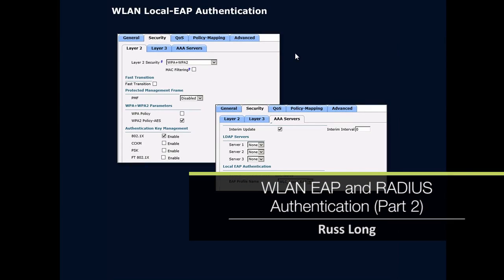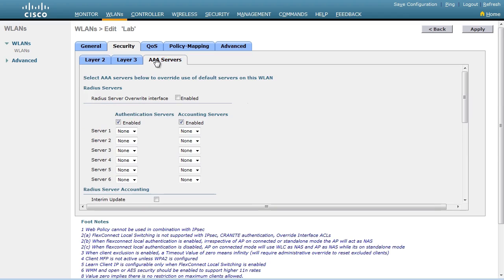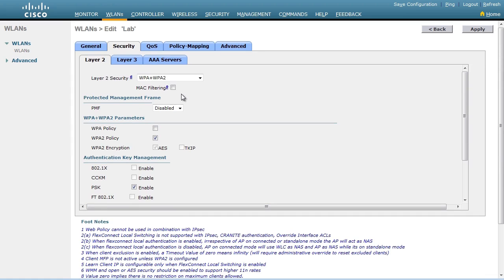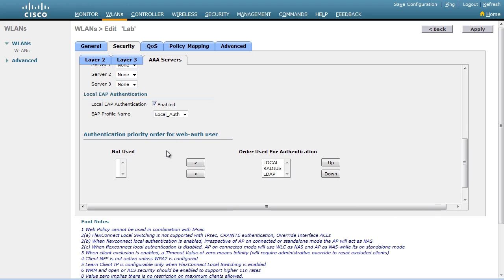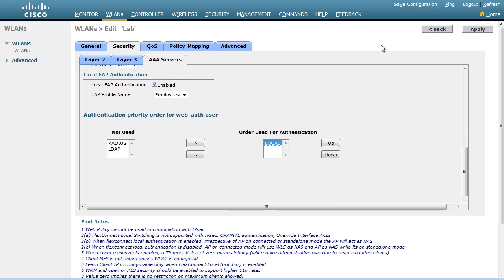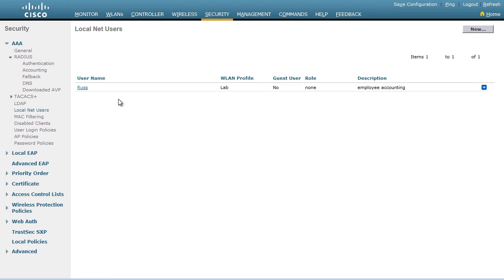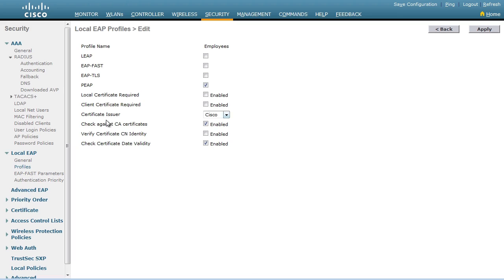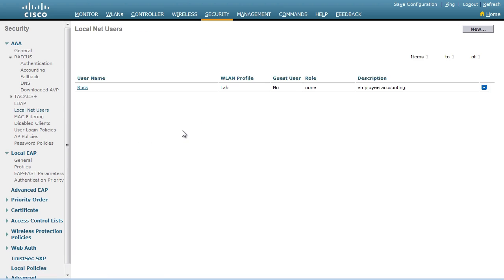WLAN EAP and RADIUS Authentication Part 2